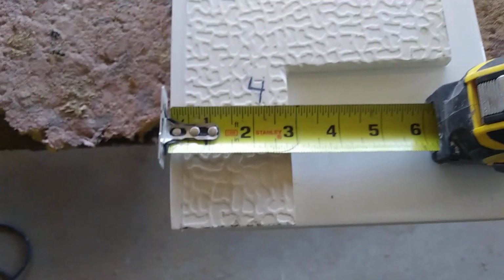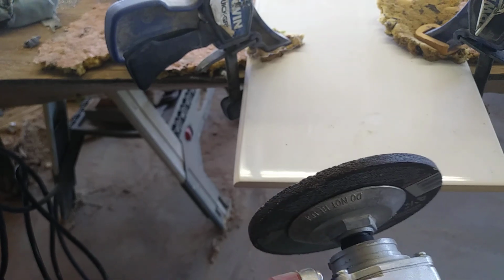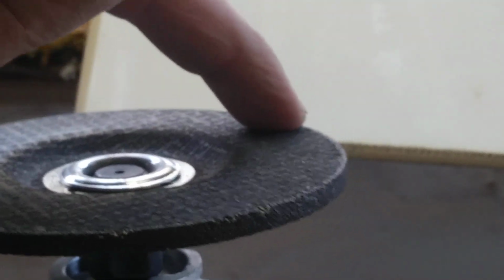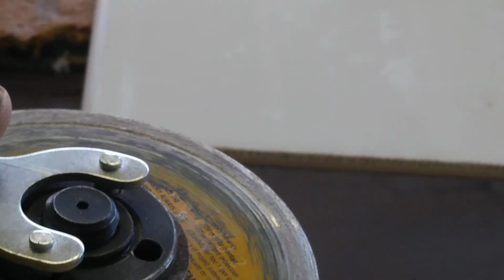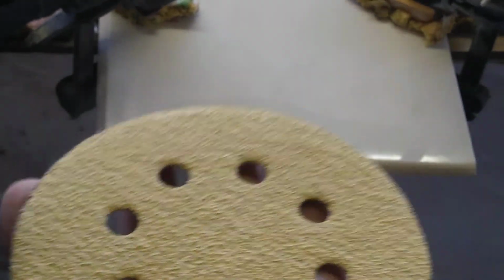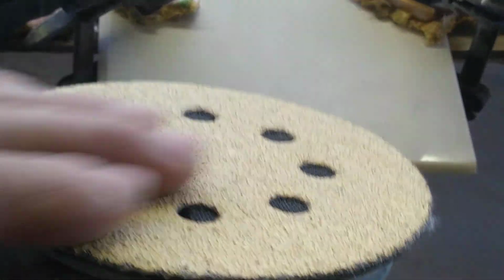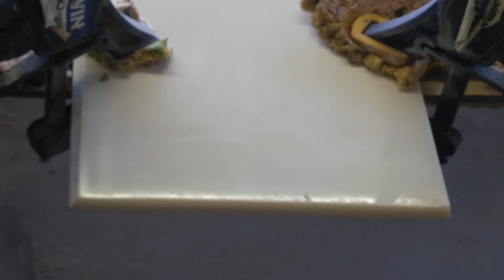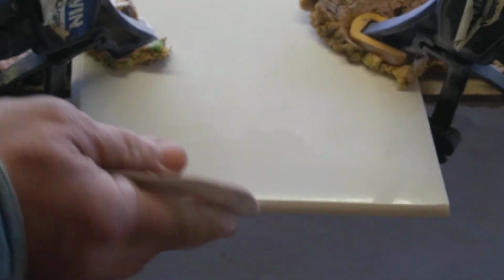How To Make Custom Bullnose On Tile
How to make .on your tile, granite marble xcetera.

I will be uploading a video sharing you the process for making a radius bullnose Shelf which can be used for any application when it comes to solid surfaces tiles granite xcetera.

Remember never give up because there's always a way...

By4Now God Bless Ken